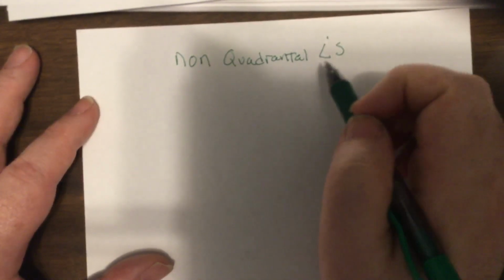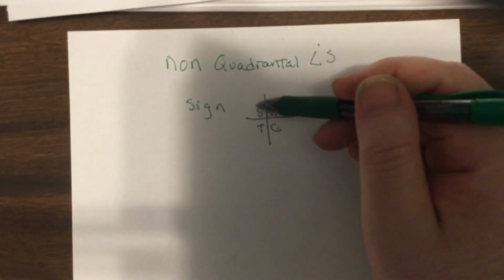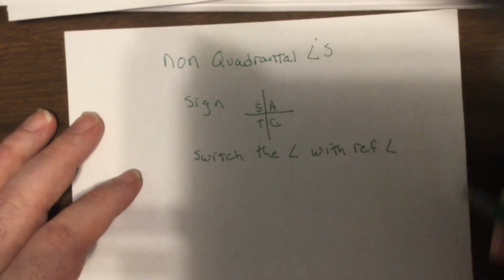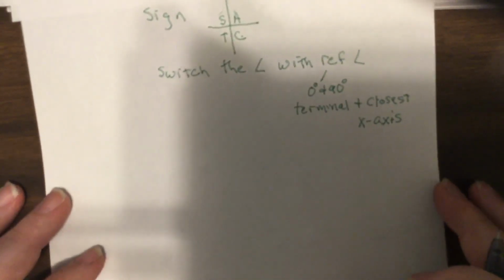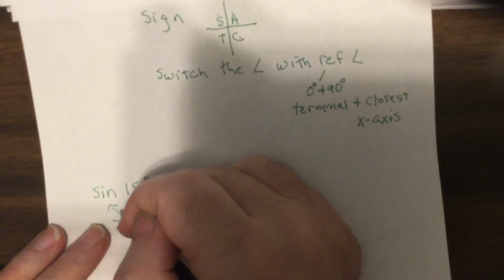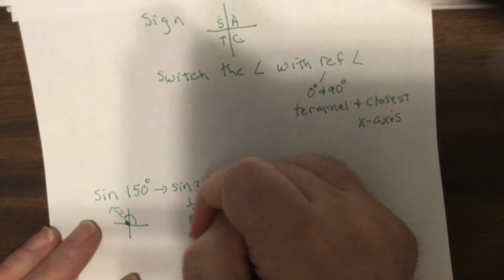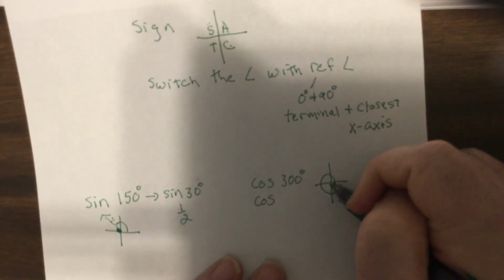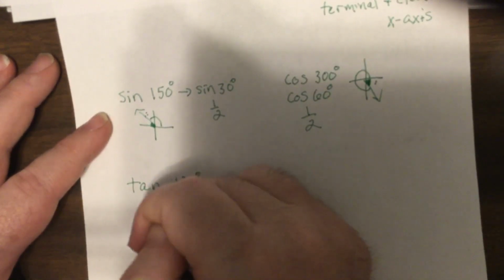Ha may 9 video part 1